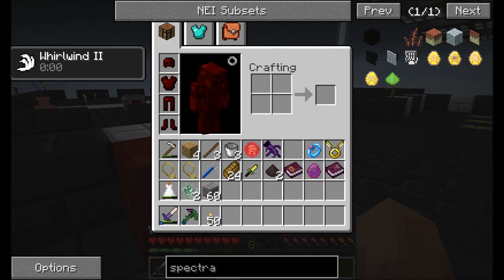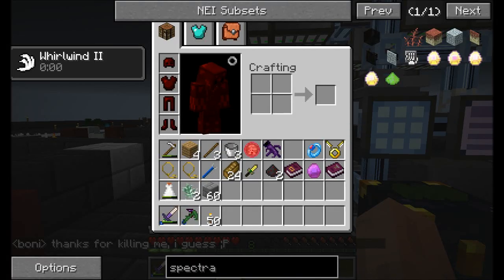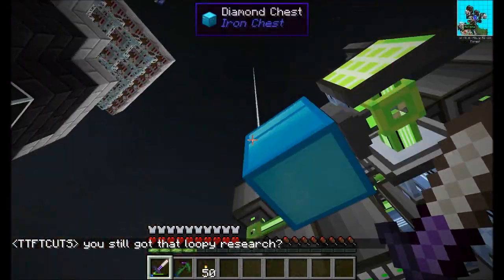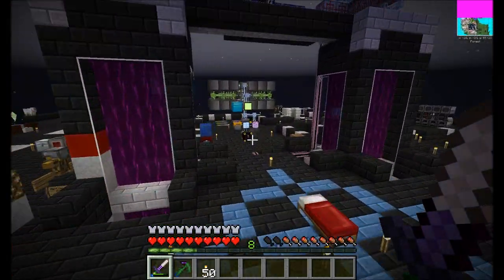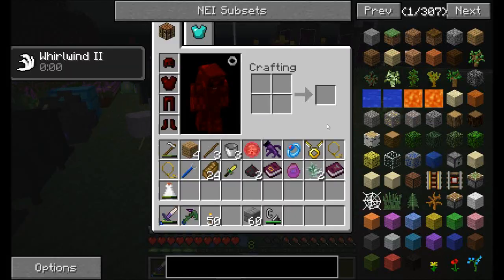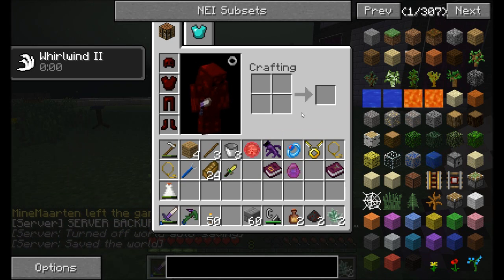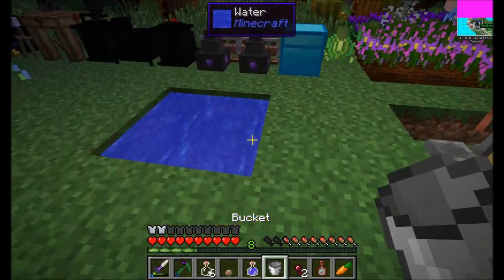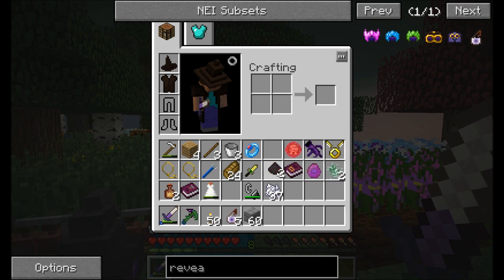Server Play S7E34 Soaryn's Troll Final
Its done, and we test it! A lot...